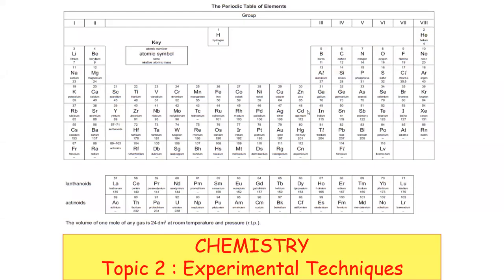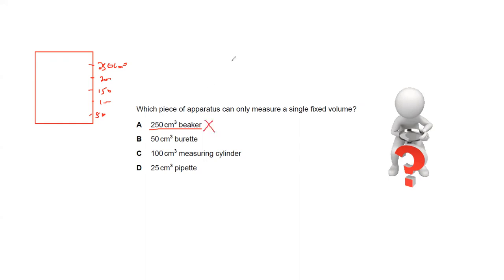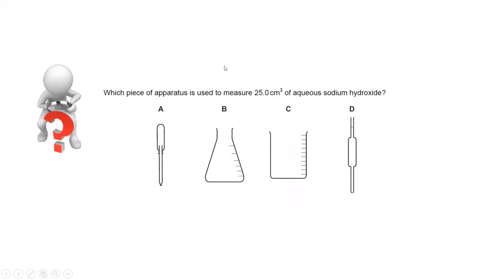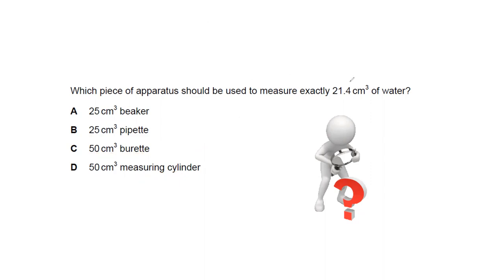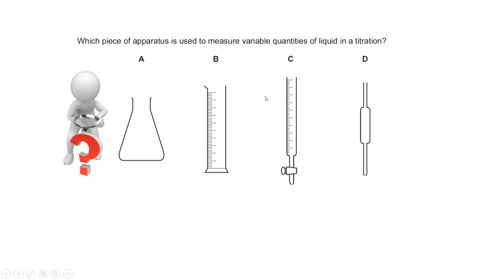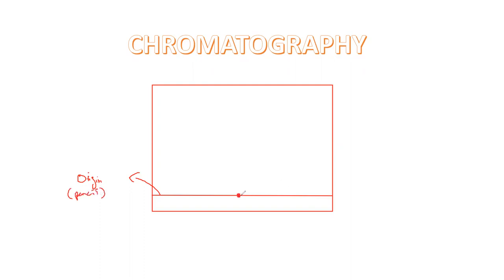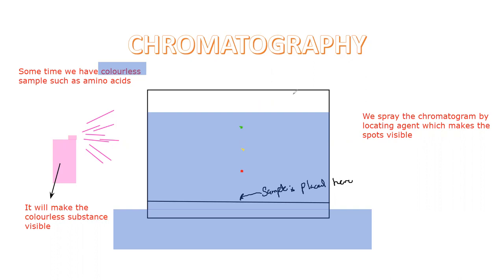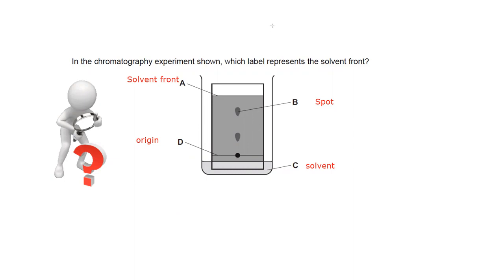Measuring Apparatus Questions Cambridge IGCSE/O level Chemistry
Measuring Apparatus Questions